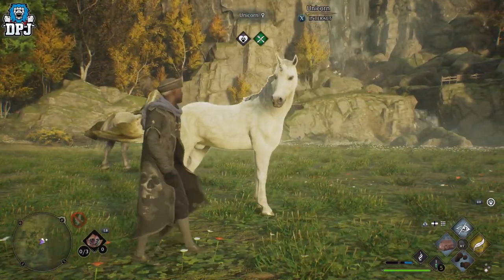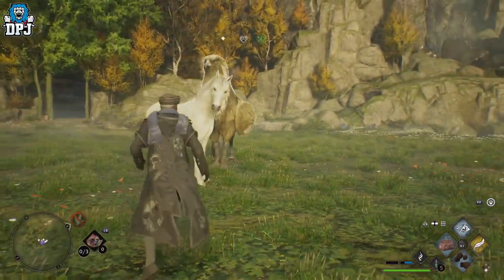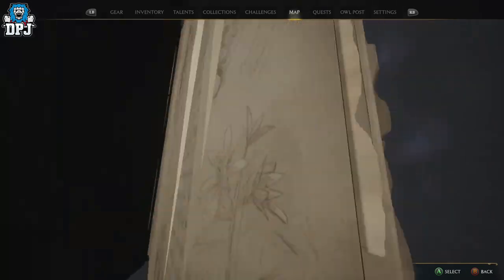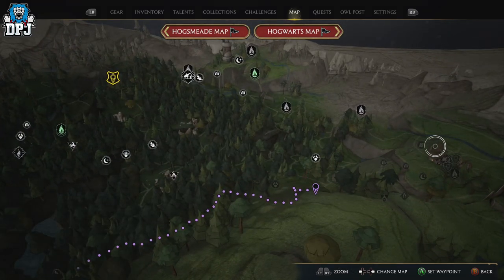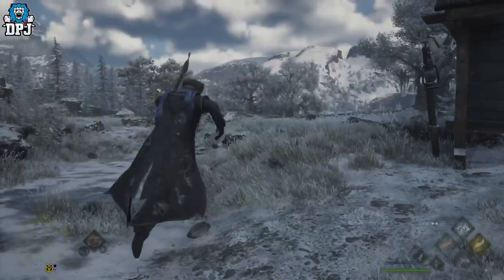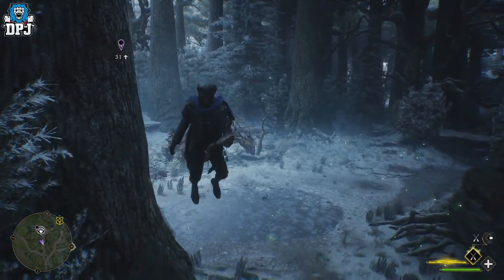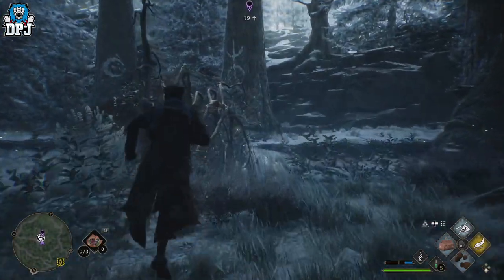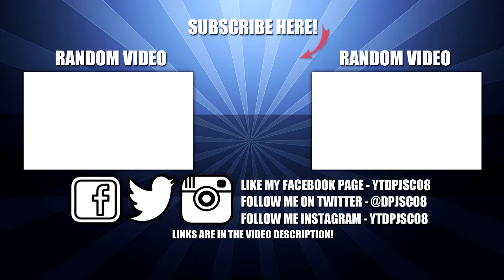Hogwarts Legacy - How To Get UNICORN - How To Tame / Catch Unicorns - Unicorn Den Location Guide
How to get Unicorn in Hogwarts Legacy. This video will show you the location of Unicorns so you can catch & tame them for your Vivarium.